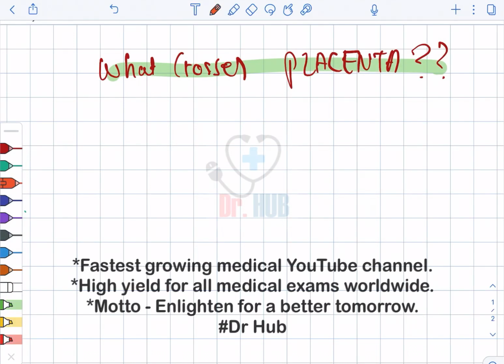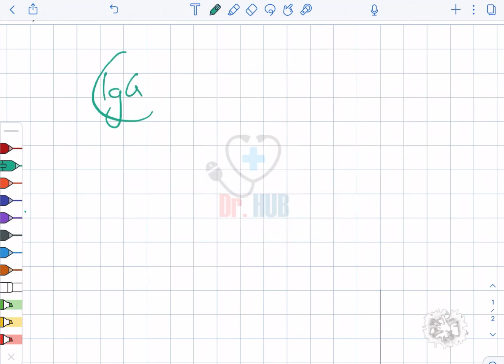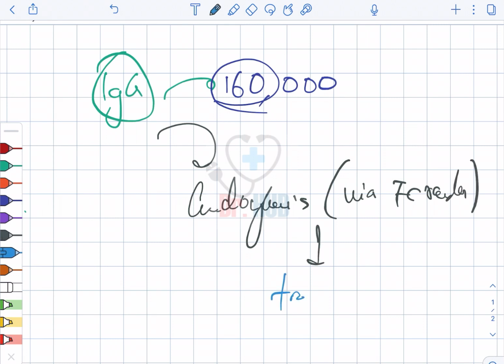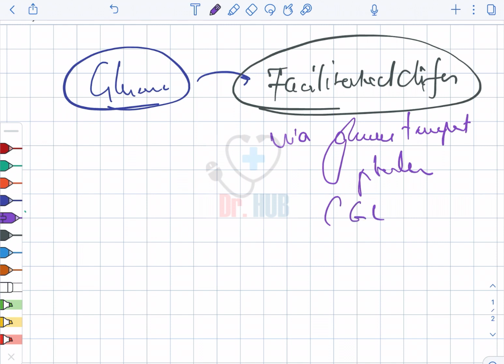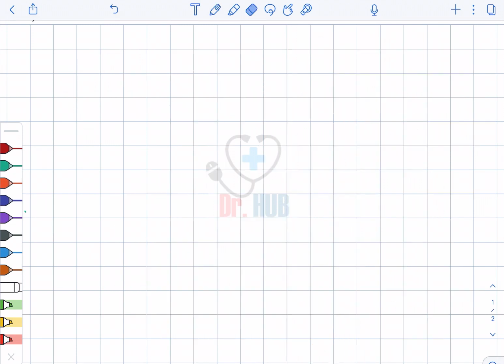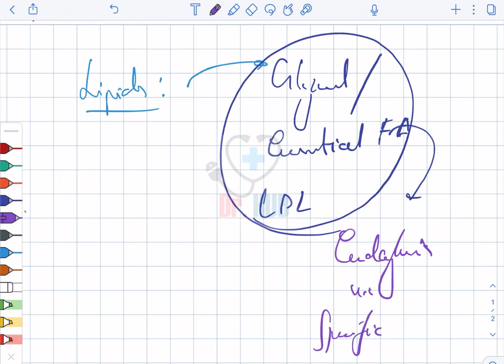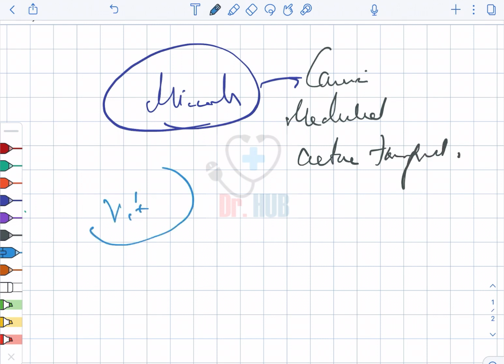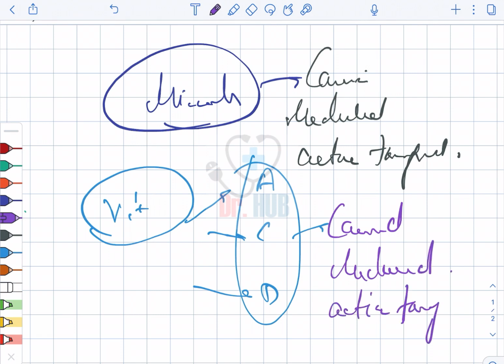What crosses placenta ?